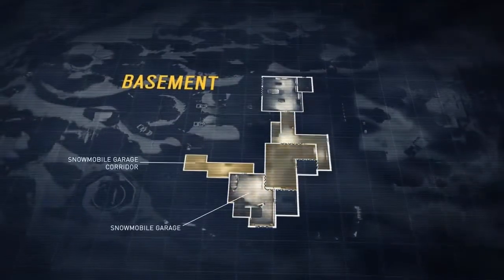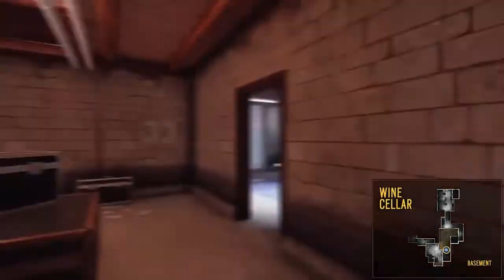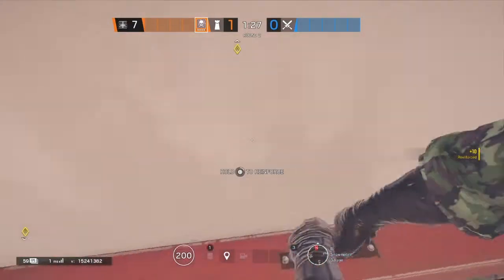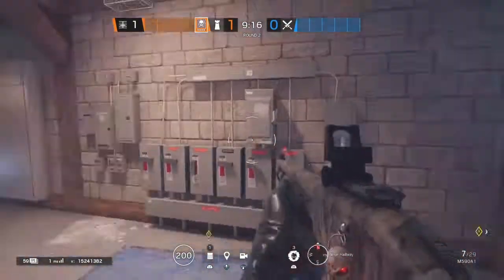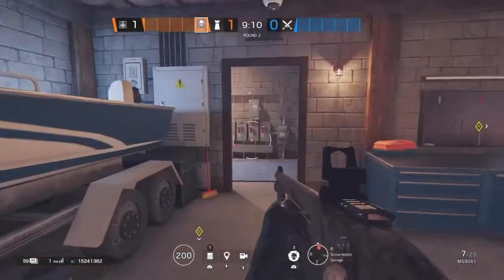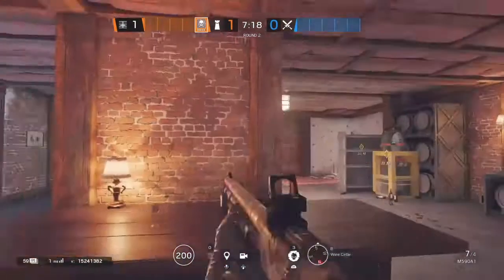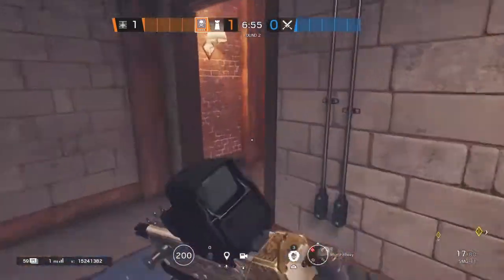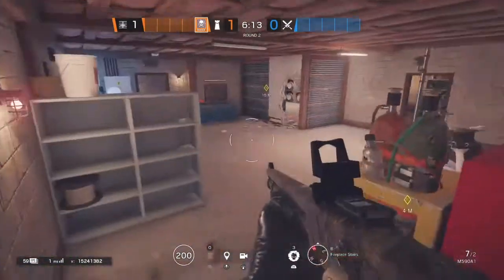How To Defend Snowmobile Garage and Wine Cellar Bomb Site | Rainbow Six Siege | Console Ranked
Intro and Call Outs 0:00
Reinforcements 1:23
Smoke 1:56
Kaid 6:46
Frost 11:24
Wamai 15:13
Jager 18:22